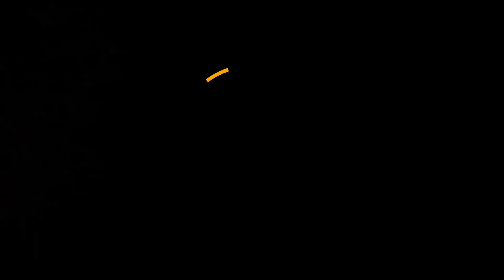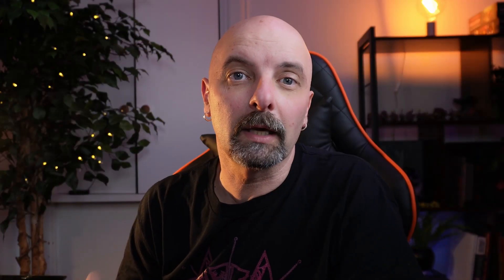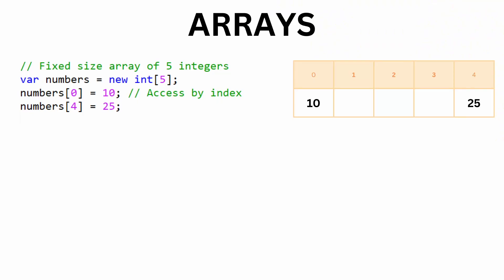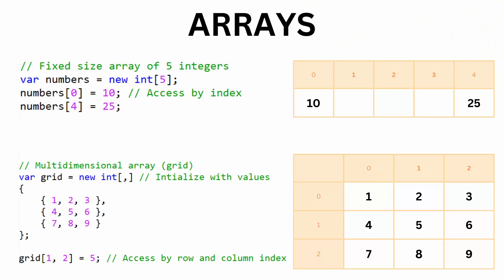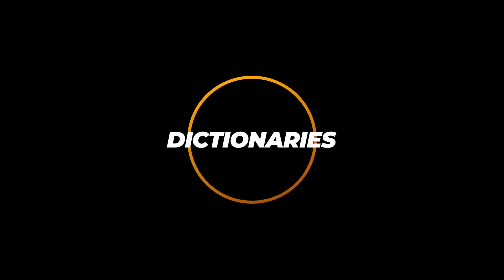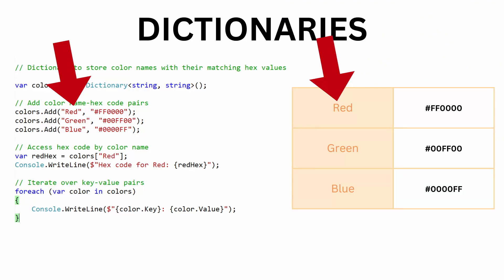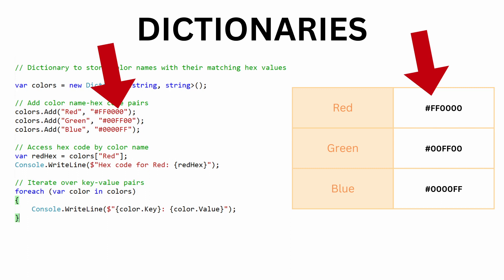C# Data Structures - Arrays, Lists, Dictionaries, HashSets, Stacks, Queues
Ever been confused about when to use Arrays, Lists, or other data structures in C#? This tutorial walks you through the differences, pros, and cons of using Arrays, Lists, Dictionaries, HashSets, Stacks, and Queues. Learn about each data structure with examples and find out when to use each one for efficient coding. Ideal for beginners looking to up their C# game!